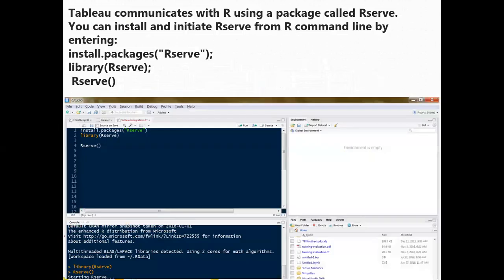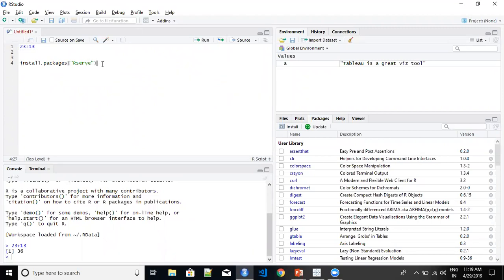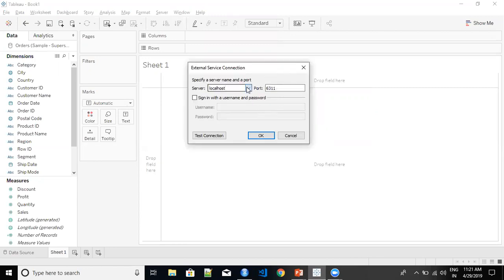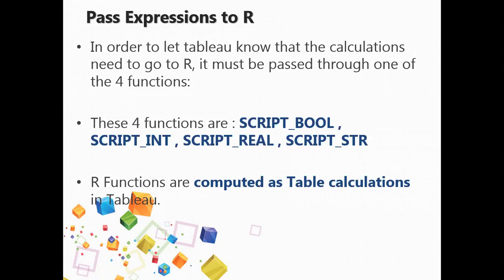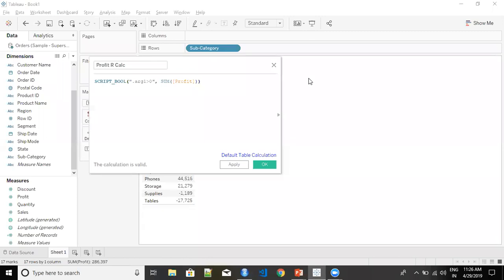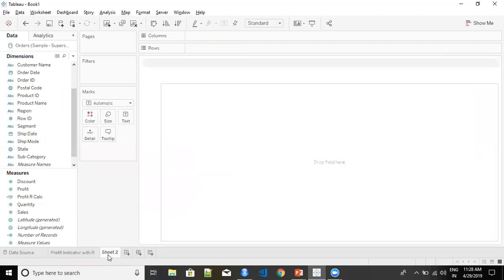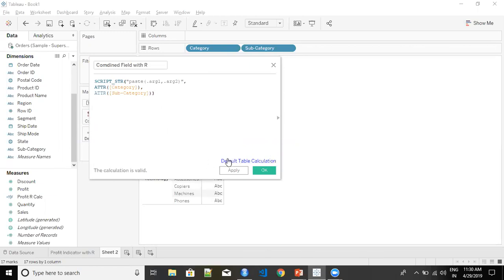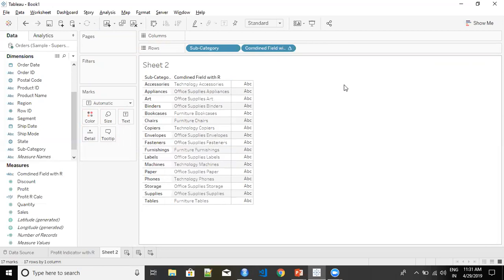Series#11-Tableau Integration with R - Tableau Interview Questions & Answers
Learn how to Integrate Tableau with R so that you can do all your statistical calculations in R and get the result back in Tableau to finally create an interactive end user Dashboard.
This is not a tutorial in R, but just intended to show you the integration of 2 very good tools to enhance Data Analysis.
At some place During video by mistake i refer to Rstudio while i wanted to say only R .